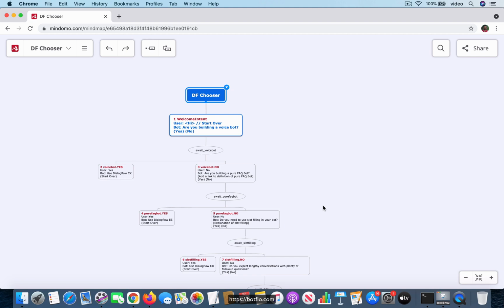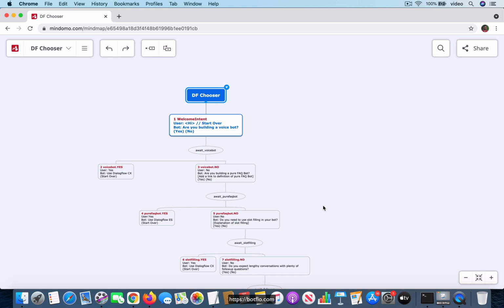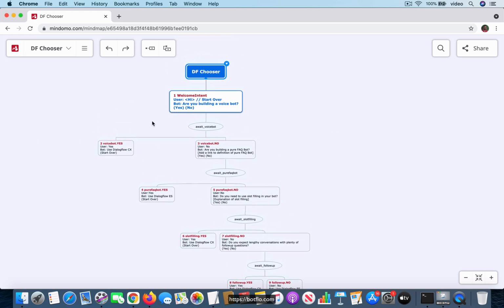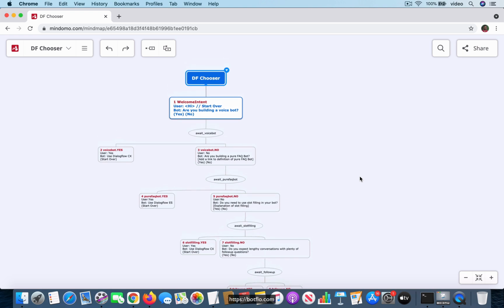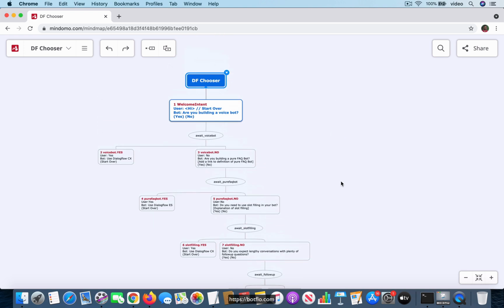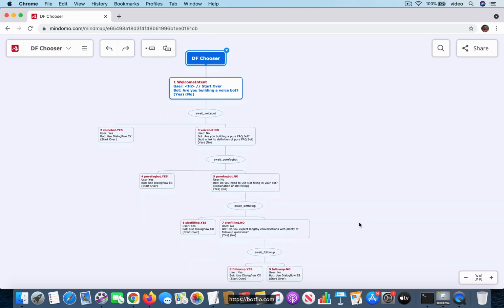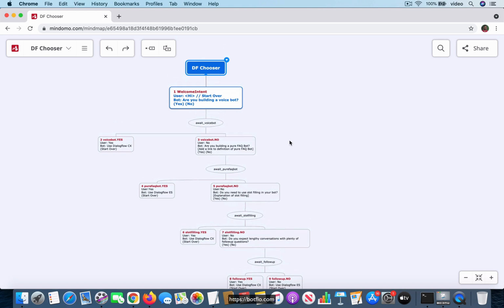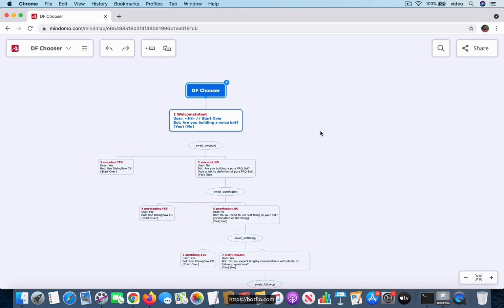Dialogflow ES vs CX 14 of 14 : Decision Tree Bot